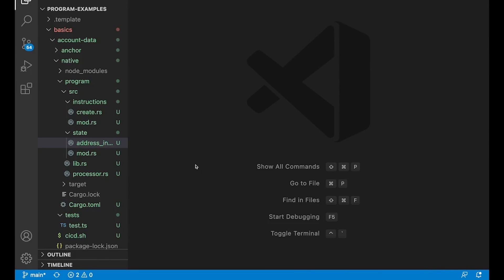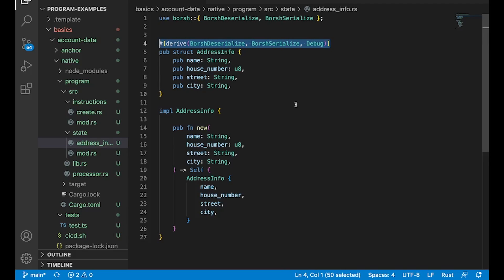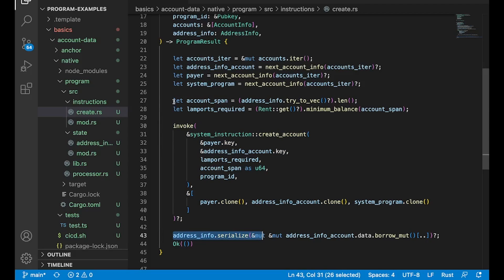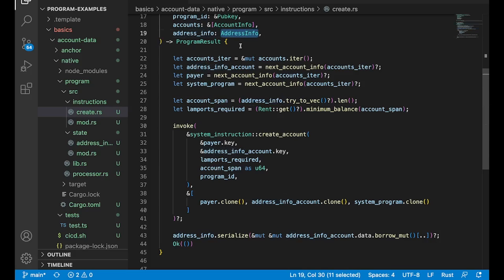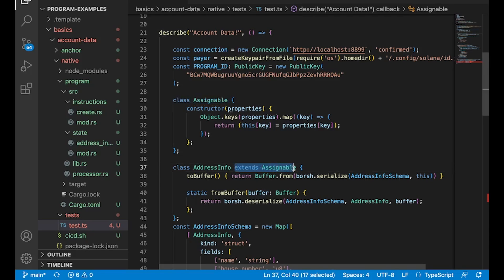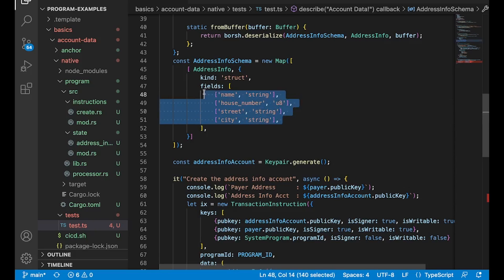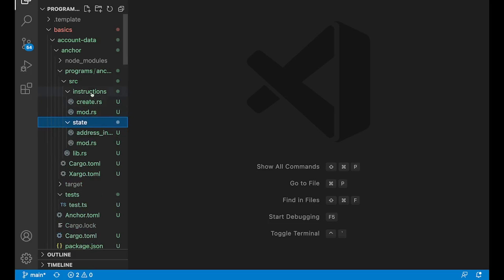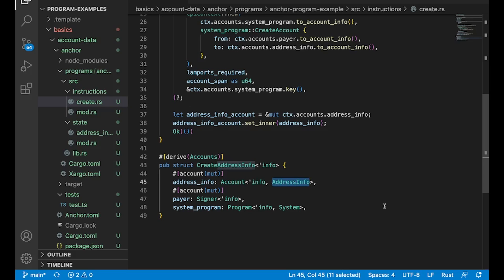Solana Bytes - Custom Account Data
How do you create accounts on Solana with custom data fields? Today, we're going to find out.

Welcome to Solana Bytes - where we serve up digestible coding tutorials to show you how to build projects on Solana.